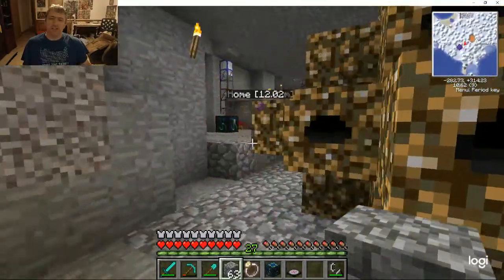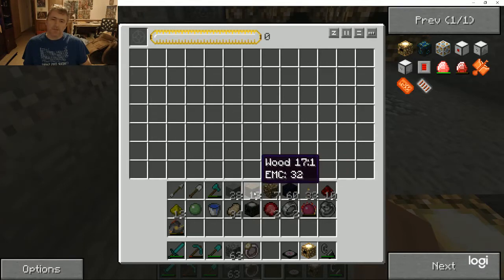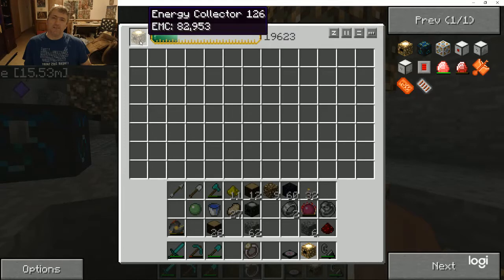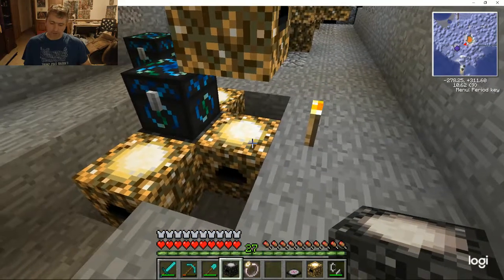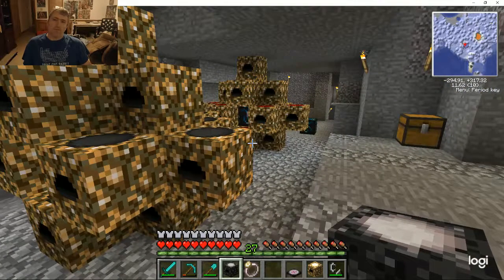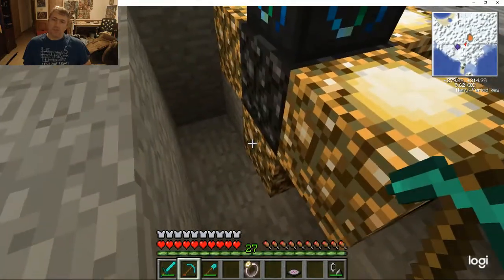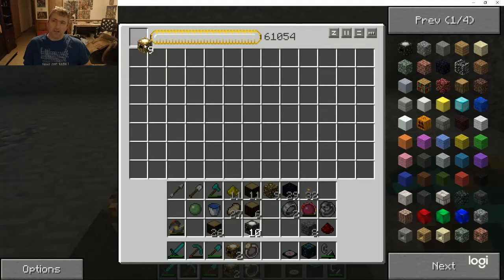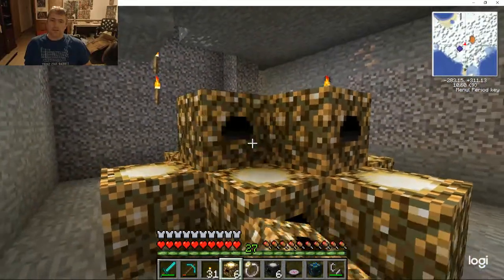Q&D Minecraft - Tekkit Classic Part 2 - Continuing with EMC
Quick and Dirty Minecraft Tekkit Classic edition.
Continuing with EMC
See all parts of "Getting Started with EMC" in Tekkit Classic
Watch them all and you'll be glad you did.